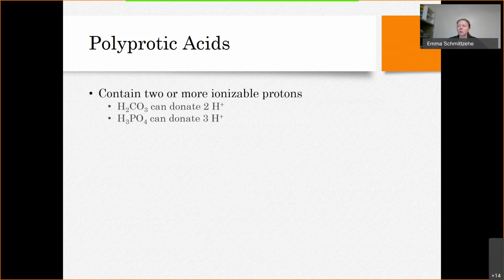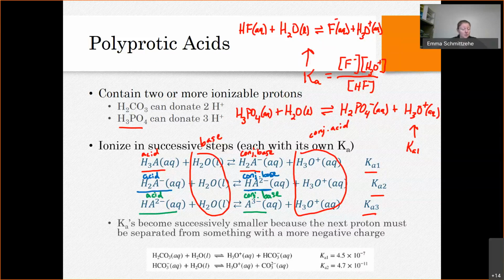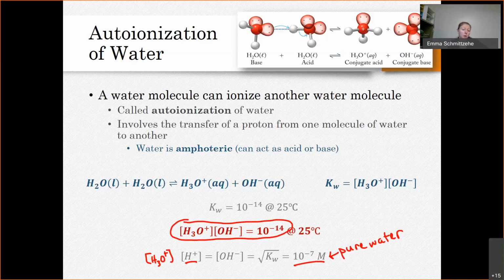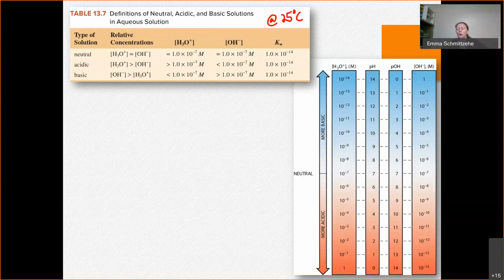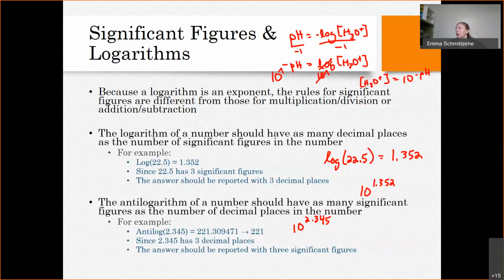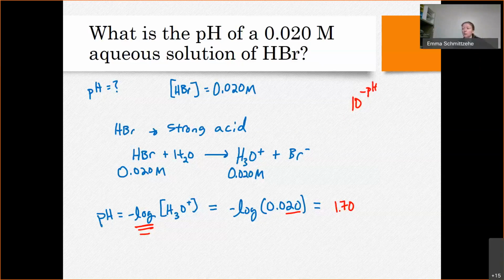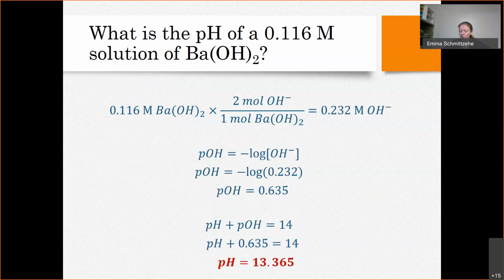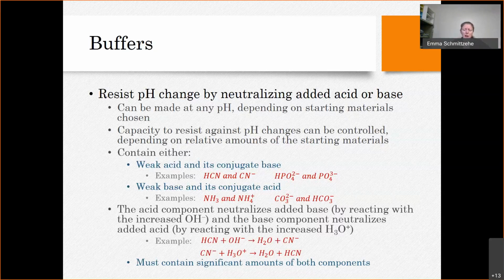pH & Buffers Lecture